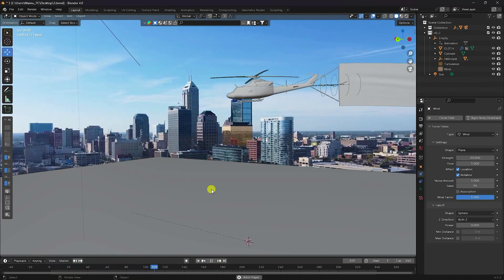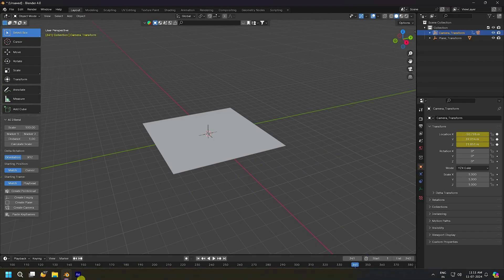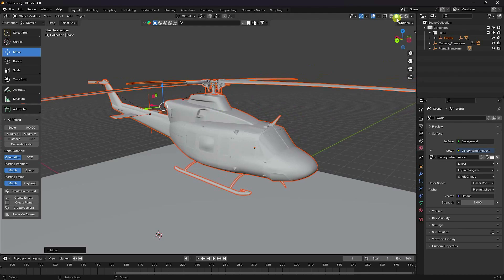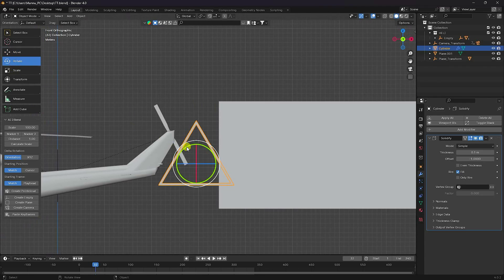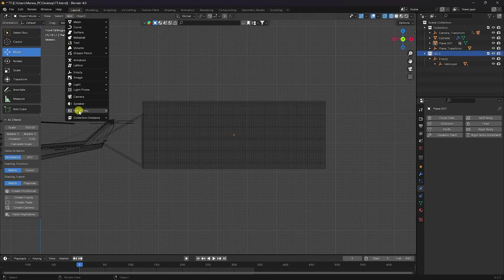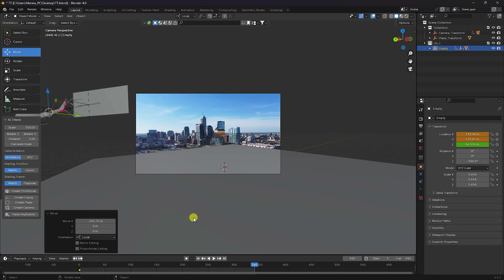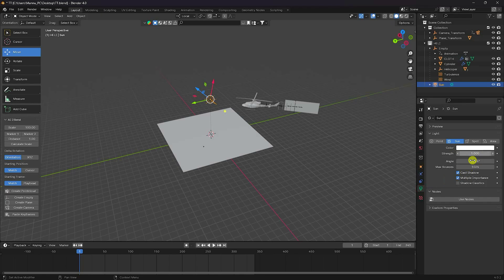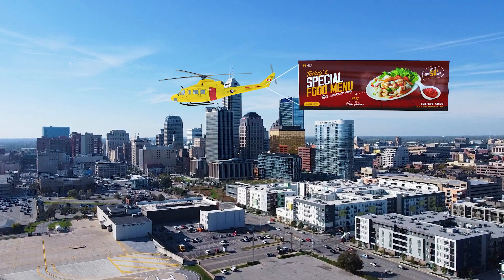How To Create Helicopter Banner Advertising CGI Ads in Blender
Today I will show you how to create 3D Helicopter Banner VFX & CGI animation using VFX in Blender with this step-by-step tutorial. i am using After Effects For Tracking and lighting, animation, and compositing, For this Blender VFX tutorial I am not using any 3rd party paid addon.  and will teach you all the necessary skills to create eye-catching advertisements that will enhance your brand's visual appeal. Watch now and take your marketing game to the next level!